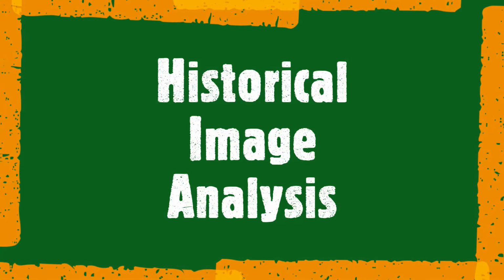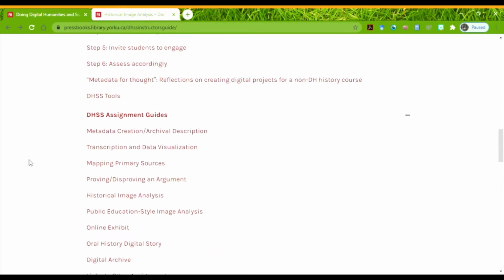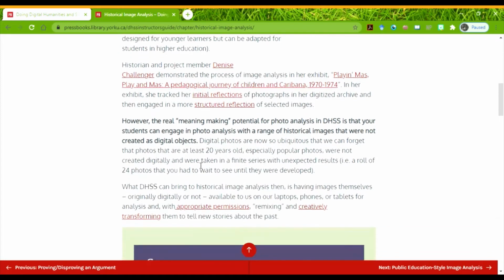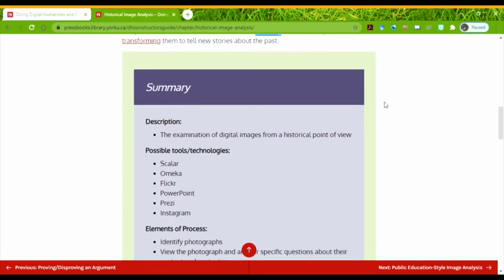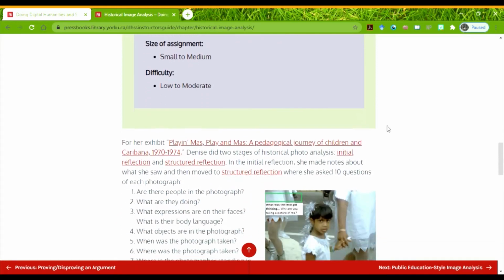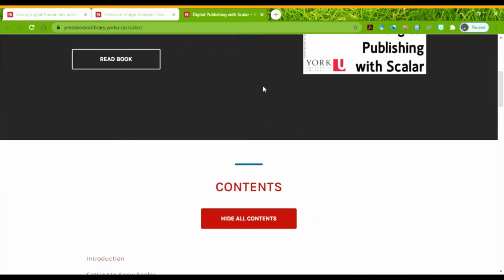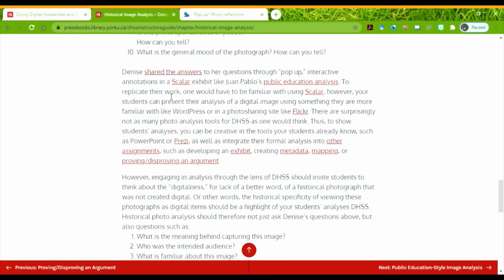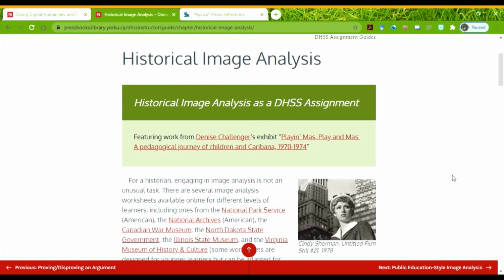Historical Image Analysis - A Digital Humanities assignment/activity for your history classroom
Historical Image Analysis is a Digital Humanities assignment or activity that involves the examination of digital images from a historical point of view.

For a historian, engaging in image analysis is not an unusual task, but the real “meaning making” potential for photo analysis in DH is to highlight how your students can engage in photo analysis with of historical images that were not created as digital objects.
Students can use PowerPoint, Instagram, Scalar, Flickr, and other programs to do this work.